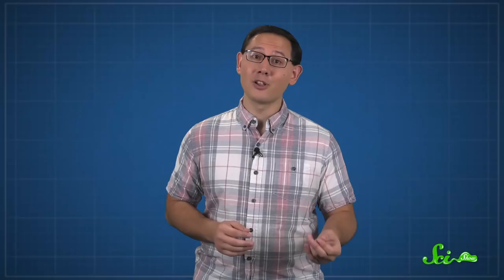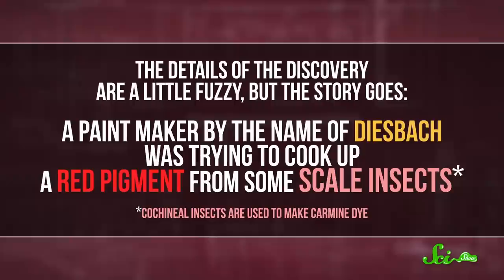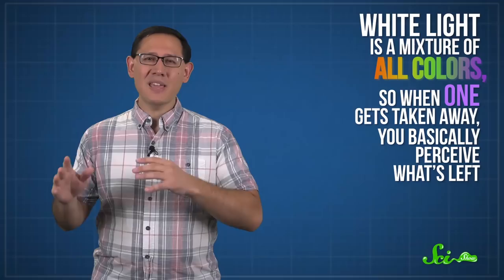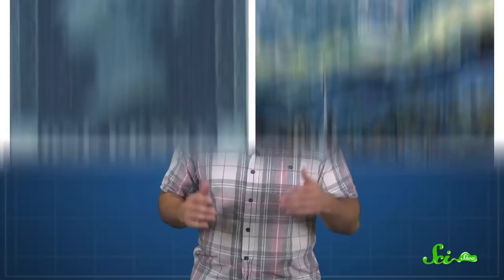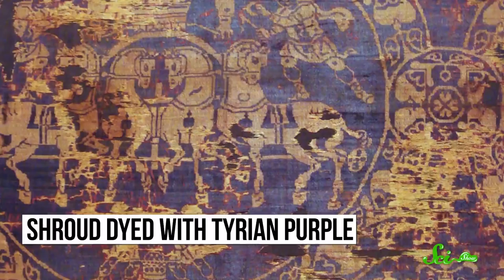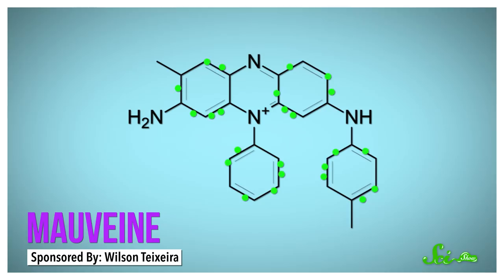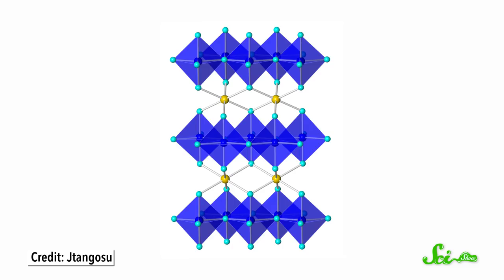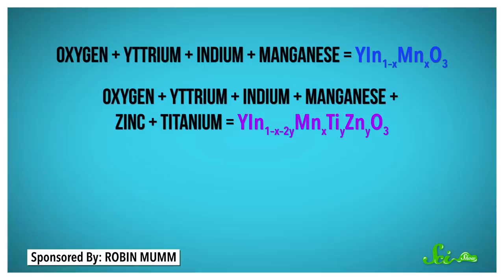3 Brand New Colors That Scientists Discovered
For millennia, we mostly had to make do with natural pigments and dyes, but in the last 300 years or so, chemical synthesis has revolutionized the colors of our world.

Sources:
Prussian blue